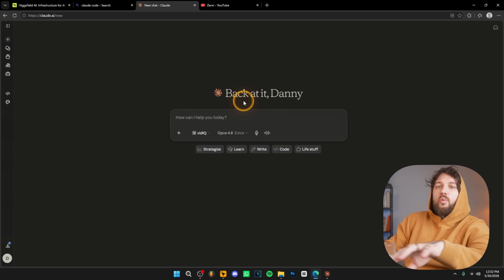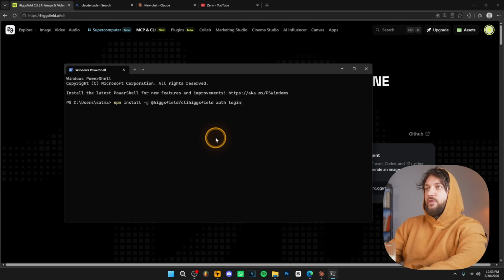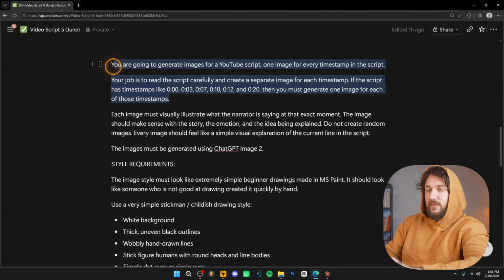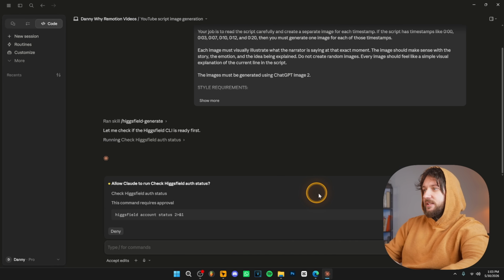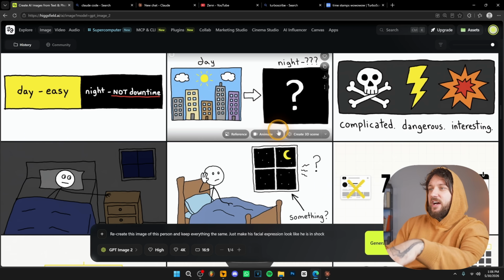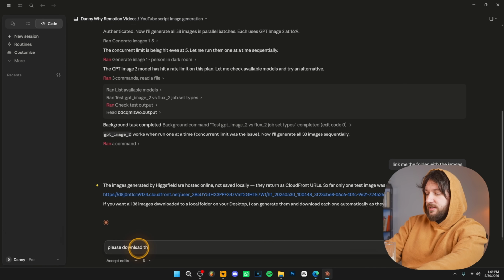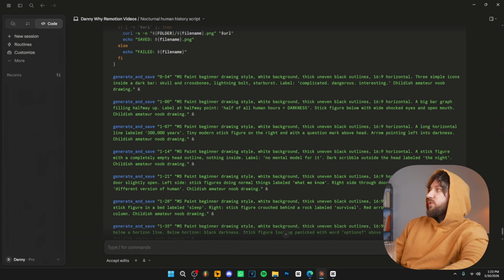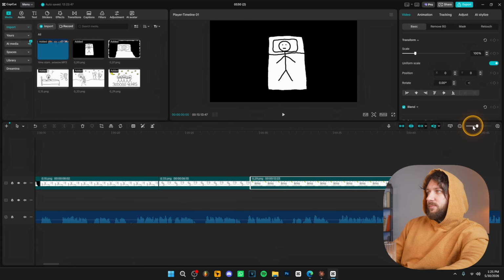Claude Code Just Changed YouTube Forever!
Grow your channel faster by joining my Private Community.

In this video I'll show you how to create footage for your YouTube videos with the help of Claude Code and Claude AI + Claude Opus 4.8 and the Higgsfield Skill

You will learn how to use Claude Code and Claude AI and how AI Automation works for creating content.

Chapters:
0:00 - 0:30 INTRO
0:30 - 1:02 Channel Overview
1:02 - 1:11 Monthly Revenue
1:11 - 1:48 Total Views
1:48 - 2:18 Step 1
2:18 - 3:45 Step 2
3:45 - 5:57 Step 3
5:57 - 8:36 Step 4
8:36 - 9:53 Step 5
9:53 - 11:37 Step 6
11:37 - 13:19 Step 7